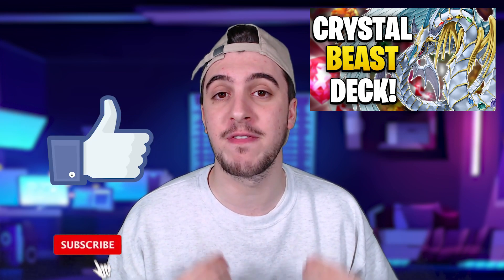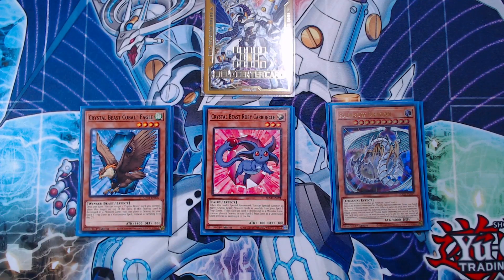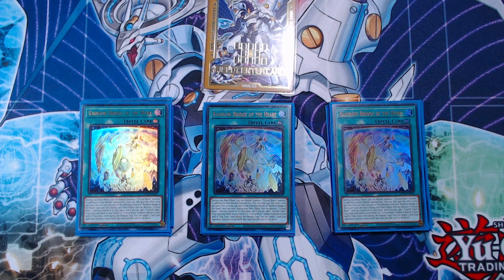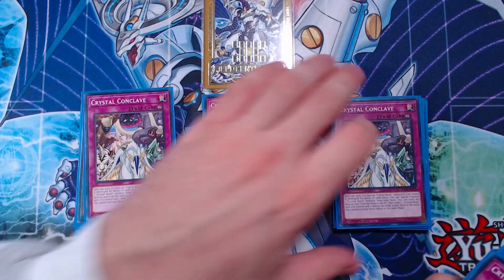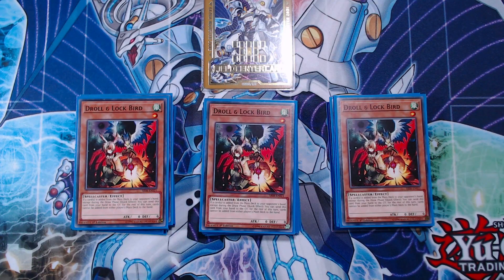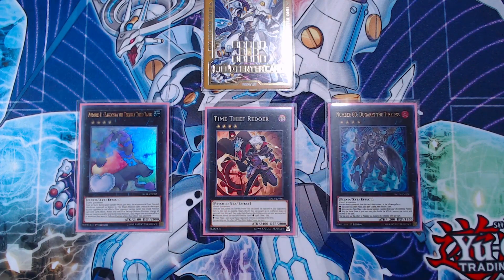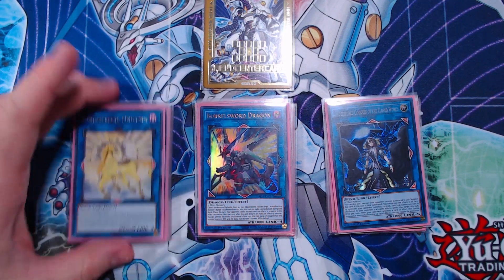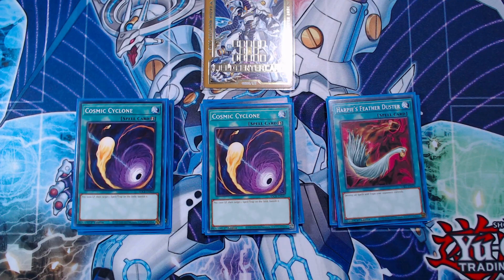Best Crystal Beast Deck Profile for May 2023 Competitive YuGiOh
Check out the BEST CRYSTAL BEAST DECK PROFILE for May 2023 in Competitive YuGiOh! Do you like Crystal Beasts? How do you like this Crystal Conclave Control deck?

Timestamps
Intro: 00:00
Main Deck: 0:51
Extra Deck: 10:33
Side Deck: 13:03
Final Thoughts: 14:45
End: 15:34